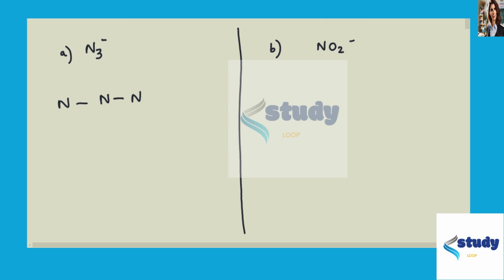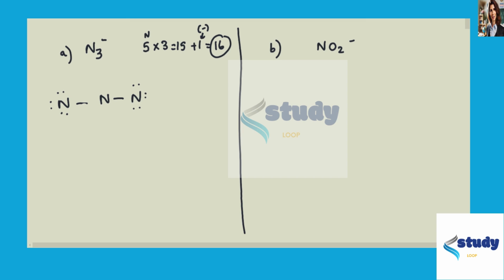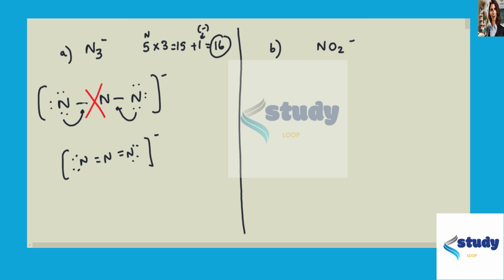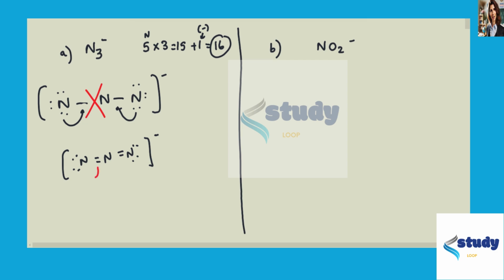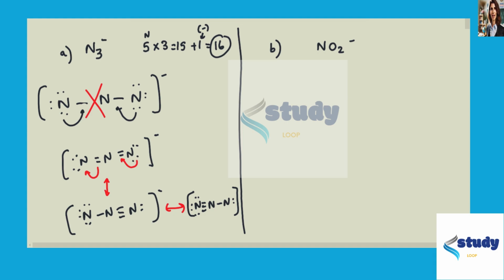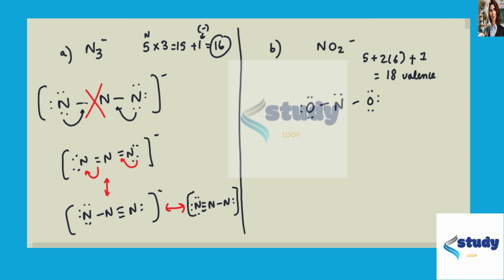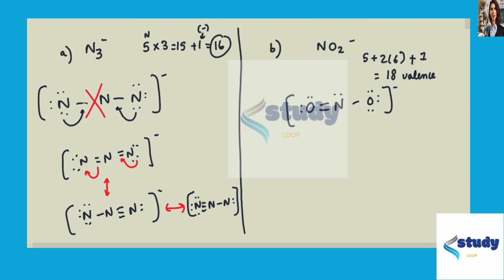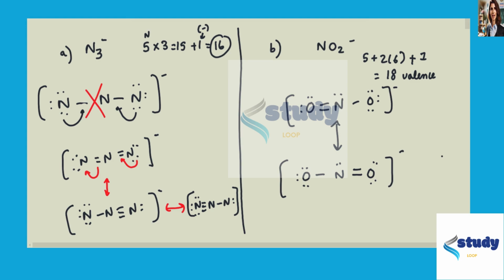Draw Lewis structures of all the important resonance forms of